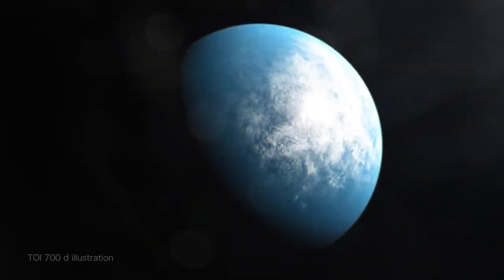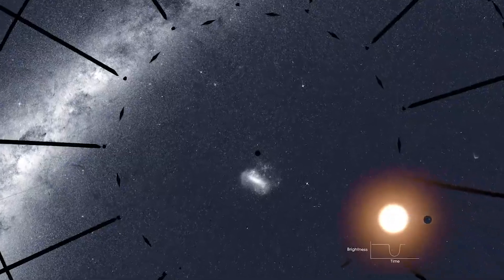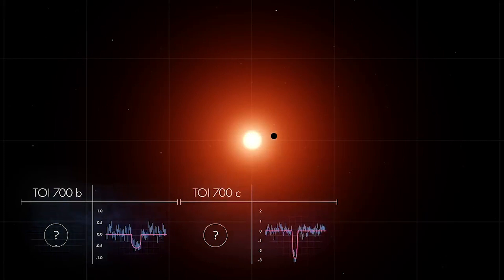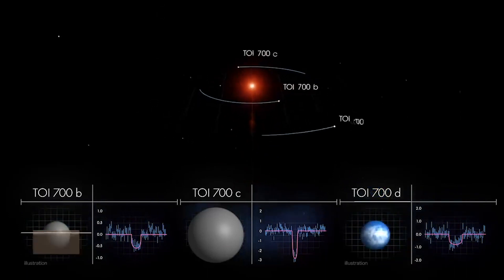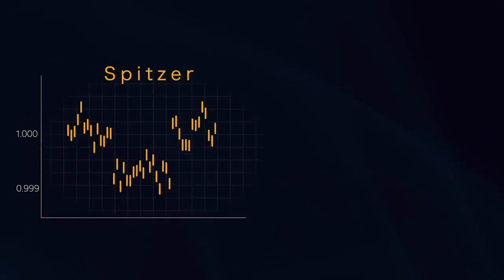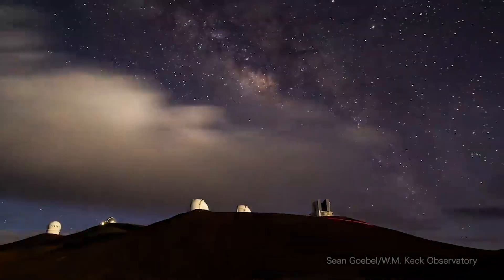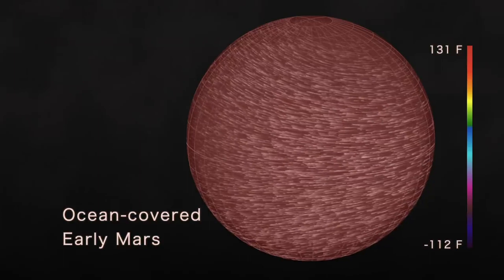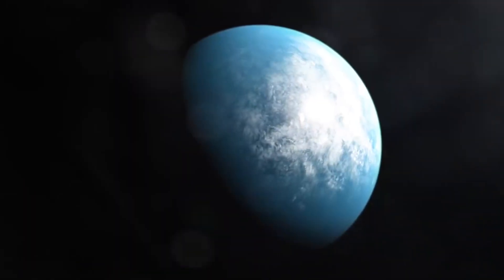NASA's Planet Hunter Finds Earth-size World Nearby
NASA's Transiting Exoplanet Survey Satellite (TESS) has discovered its first Earth-size planet in its star's habitable zone, the range of distances where conditions may be just right to allow the presence of liquid water on the surface. Scientists confirmed the find, called TOI 700 d, using NASA's Spitzer Space Telescope and have modeled the planet's potential environments to help inform future observations.

Make sure you also become my Stargazing friend and follow me on my Facebook page where you get a heads up on weekly stargazing events you don't want to miss, AND a weekly Night Sky Facebook Live too.

NASA  Announcement:
NASA Planet Hunter Finds Earth-Size Habitable-Zone World
TOI 700 d is one of only a few Earth-size planets discovered in a star's habitable zone so far.

 TOI 700 is a small, cool M dwarf star located just over 100 light-years away in the southern constellation Dorado. It's roughly 40% of the Sun's mass and size and about half its surface temperature. The star appears in 11 of the 13 sectors TESS observed during the mission's first year, and scientists caught multiple transits by its three planets.

The innermost planet, called TOI 700 b, is almost exactly Earth-size, is probably rocky and completes an orbit every 10 days. The middle planet, TOI 700 c, is 2.6 times larger than Earth — between the sizes of Earth and Neptune — orbits every 16 days and is likely a gas-dominated world. TOI 700 d, the outermost known planet in the system and the only one in the habitable zone, measures 20% larger than Earth, orbits every 37 days and receives from its star 86% of the energy that the Sun provides to Earth. All of the planets are thought to be tidally locked to their star, which means they rotate once per orbit so that one side is constantly bathed in daylight.

Because TOI 700 is bright, nearby, and shows no sign of stellar flares, the system is a prime candidate for precise mass measurements by current ground-based observatories. These measurements could confirm scientists' estimates that the inner and outer planets are rocky and the middle planet is made of gas.

 While the exact conditions on TOI 700 d are unknown, scientists can use current information, like the planet's size and the type of star it orbits, to generate computer models and make predictions. Researchers at NASA's Goddard Space Flight Center in Greenbelt, Maryland, modeled 20 potential environments of TOI 700 d to gauge if any version would result in surface temperatures and pressures suitable for habitability.

Their 3D climate models examined a variety of surface types and atmospheric compositions typically associated with what scientists regard to be potentially habitable worlds. Because TOI 700 d is tidally locked to its star, the planet's cloud formations and wind patterns may be strikingly different from Earth's.

One simulation included an ocean-covered TOI 700 d with a dense, carbon-dioxide-dominated atmosphere similar to what scientists suspect surrounded Mars when it was young. The model atmosphere contains a deep layer of clouds on the star-facing side. Another model depicts TOI 700 d as a cloudless, all-land version of modern Earth, where winds flow away from the night side of the planet and converge on the point directly facing the star.

When starlight passes through a planet's atmosphere, it interacts with molecules like carbon dioxide and nitrogen to produce distinct signals, called spectral lines. The modeling team, led by Gabrielle Englemann-Suissa, a Universities Space Research Association visiting research assistant at Goddard, produced simulated spectra for the 20 modeled versions of TOI 700 d.

"Someday, when we have real spectra from TOI 700 d, we can backtrack, match them to the closest simulated spectrum, and then match that to a model," Englemann-Suissa said. "It's exciting because no matter what we find out about the planet, it's going to look completely different from what we have here on Earth."